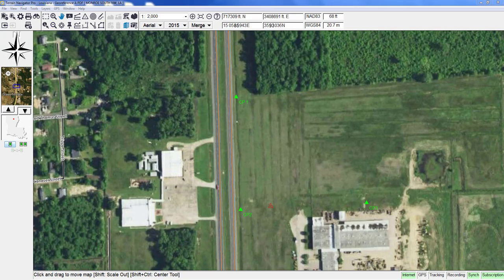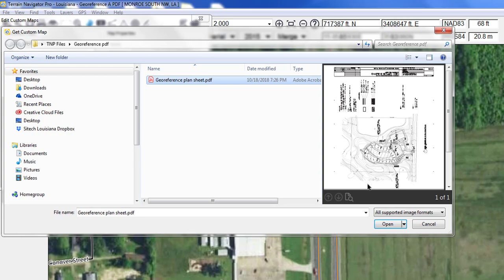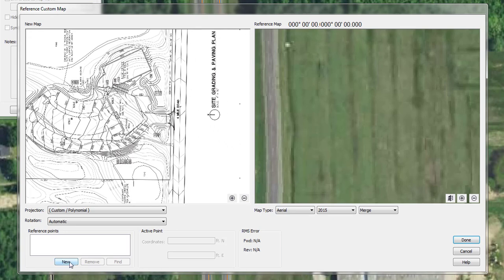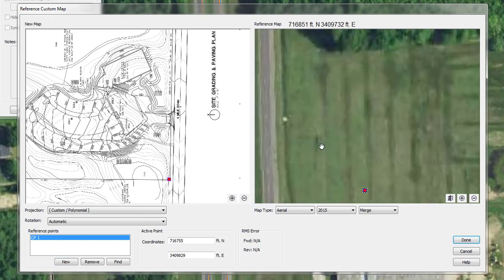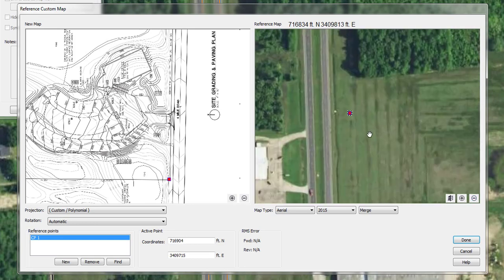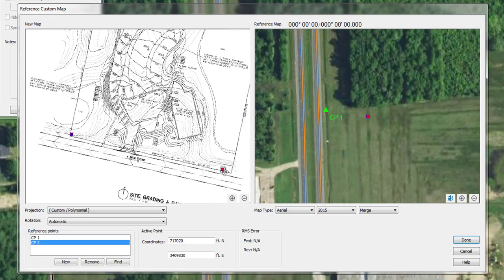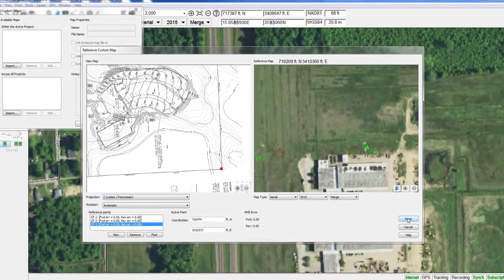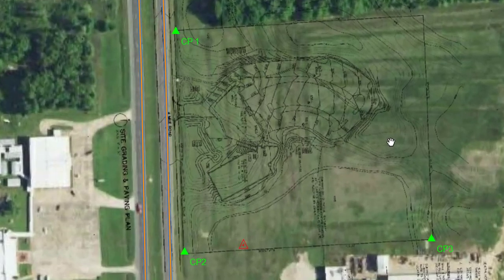How to Georeference a pdf in TNP - SITECH Louisiana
In this tutorial we show how easy it is to georeference a pdf plans sheet in the TNP Desktop software.  Once imported it will sync to the mobile app where you can view the pdf lines in the field to see how the project will layout.  This is a great feature for any pre bid site inspection or any time you don't have linework or a model to reference where you are on the site.  Are you working in or near Louisiana and want to learn more about what TNP can do for your company? Great!